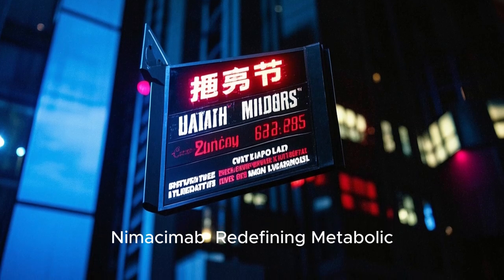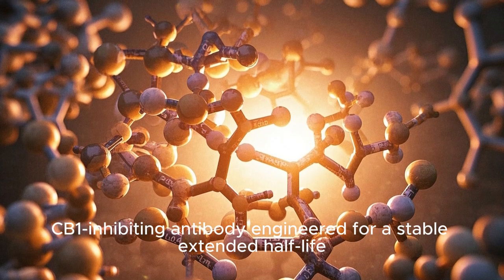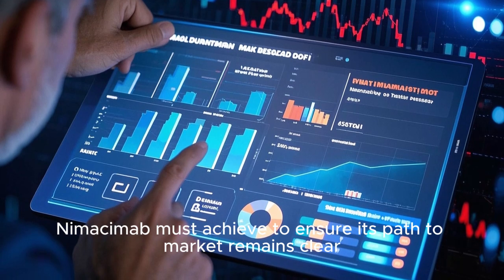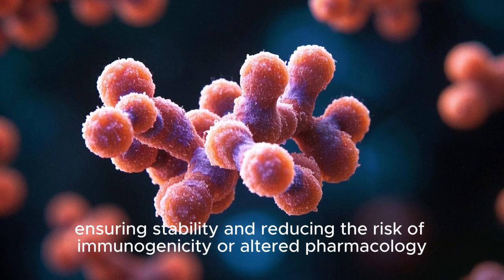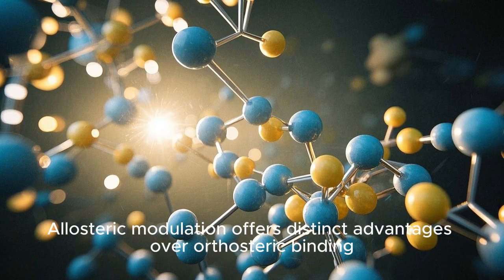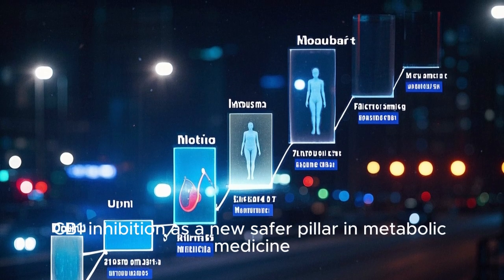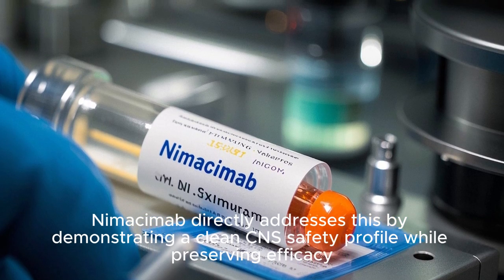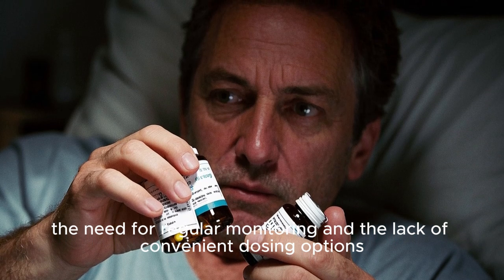⚖️🔥 𝗡𝗜𝗠𝗔𝗖𝗜𝗠𝗔𝗕: 𝗡𝗘𝗫𝗧-𝗚𝗘𝗡 𝗪𝗘𝗜𝗚𝗛𝗧 𝗟𝗢𝗦𝗦 & 𝗠𝗘𝗧𝗔𝗕𝗢𝗟𝗜𝗦𝗠 | 𝗣𝗘𝗥𝗜𝗣𝗛𝗘𝗥𝗔𝗟𝗟𝗬-𝗥𝗘𝗦𝗧𝗥𝗜𝗖𝗧𝗘𝗗 𝗖𝗕𝟭 𝗔𝗡𝗧𝗜𝗕𝗢𝗗𝗬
Discover Nimacimab, the first-in-class, peripherally-restricted CB1 inhibiting antibody that's revolutionizing weight loss and metabolic health. Unlike previous approaches, Nimacimab targets the endocannabinoid system without CNS side effects, offering a safer and more effective solution for obesity and related conditions like type 2 diabetes and NASH.

Learn how this engineered IgG4 antibody delivers bi-weekly or monthly dosing with superior potency, providing a new pillar in metabolic medicine. We delve into its unique attributes: peripheral restriction verified by NHP studies, high specificity for CB1, and its powerful inverse agonist action.

Explore the market potential, competitive landscape, and why Nimacimab's advanced technology makes it a game-changer for patients seeking better tolerated and highly effective weight management therapies. Could this be the future of obesity treatment?